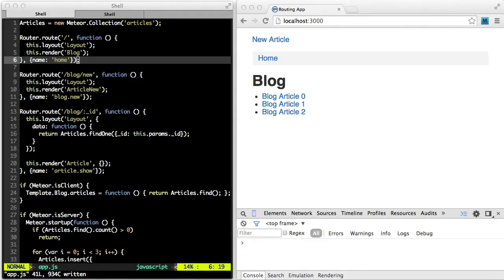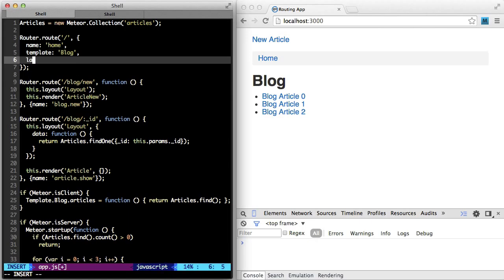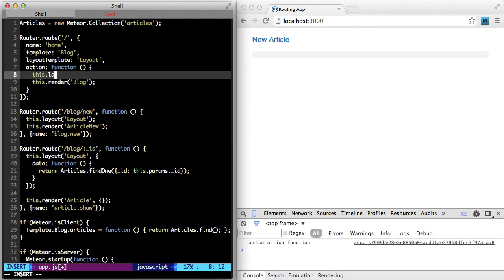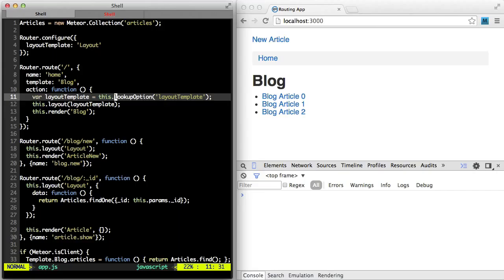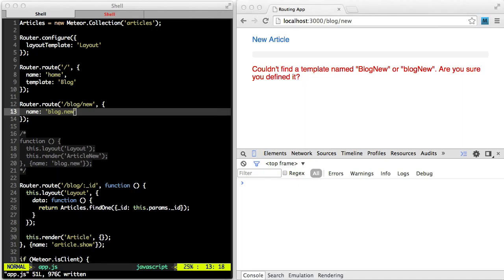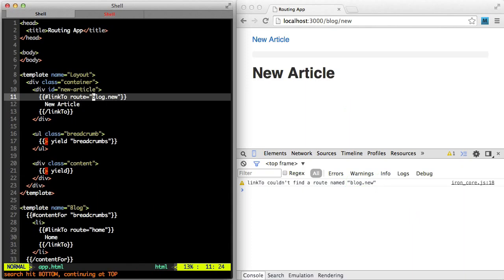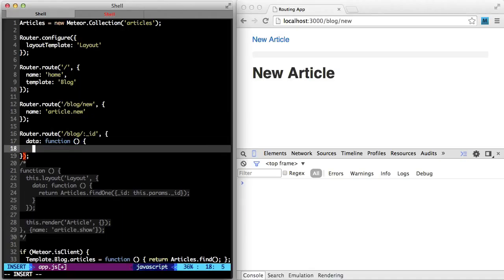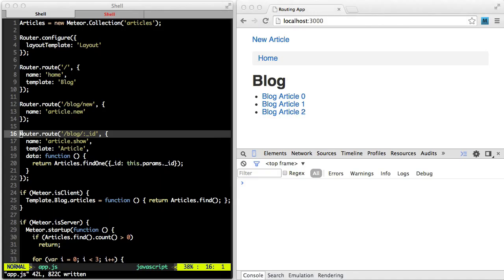07 Using Route Options